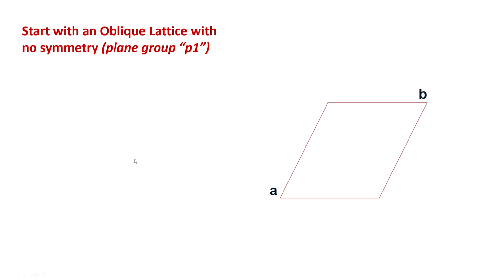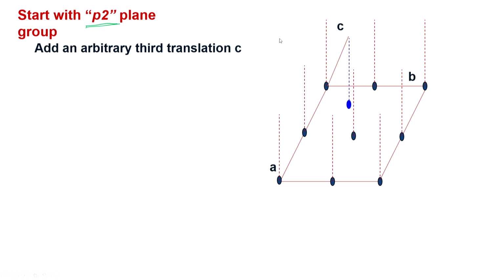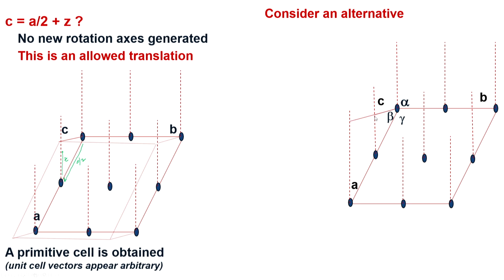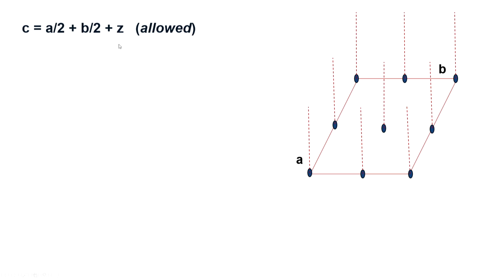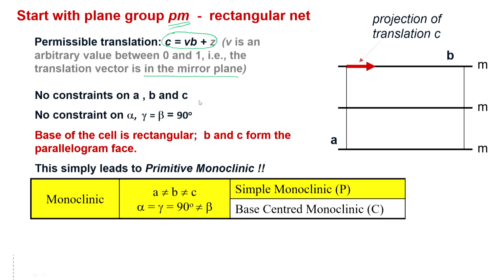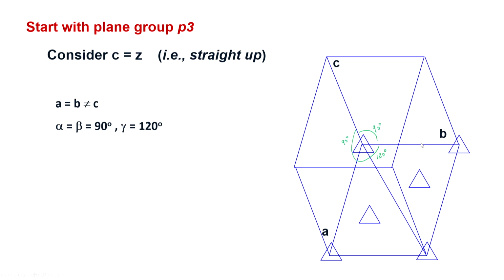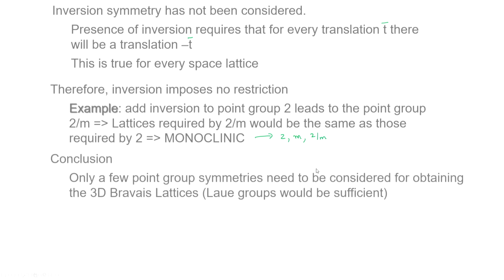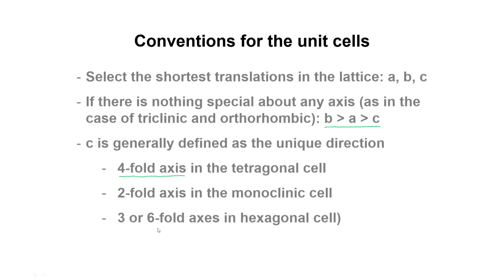Lecture 35: Derivation of 3D- Bravais Lattice